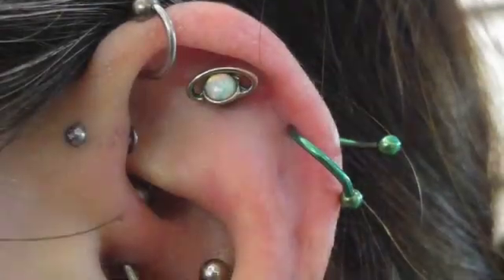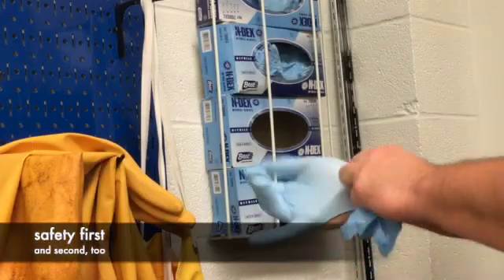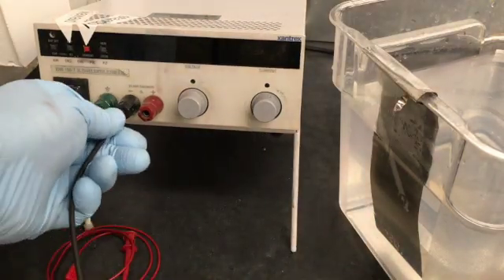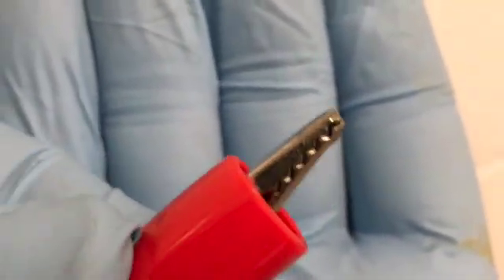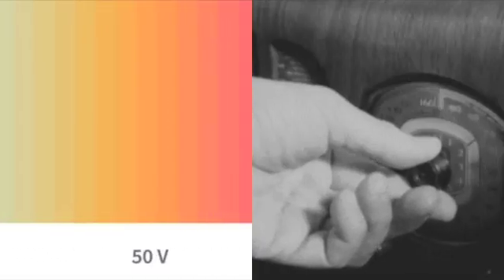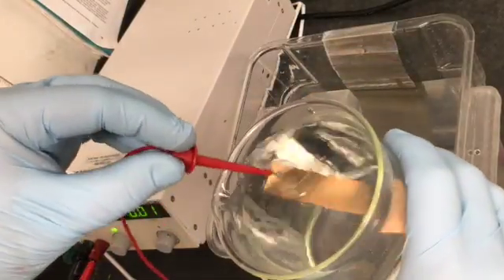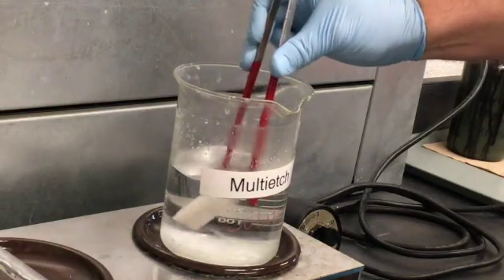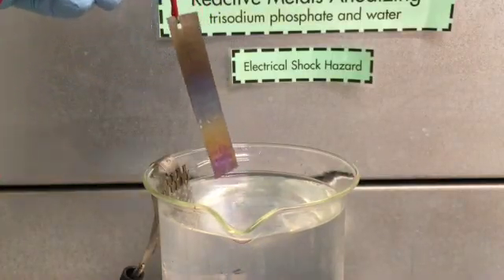Anodizing Titanium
This video is about anodizing titanium